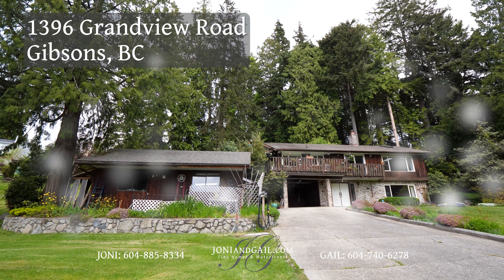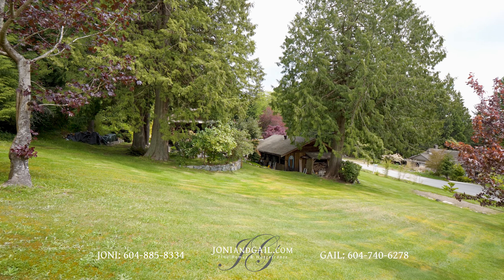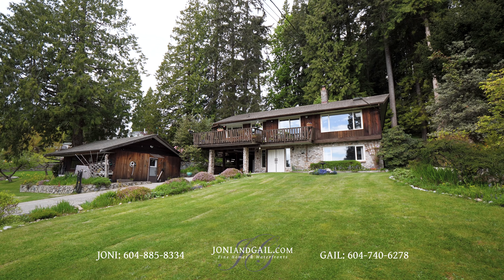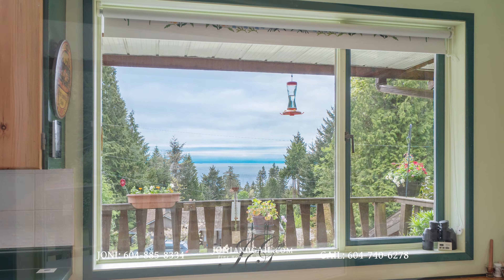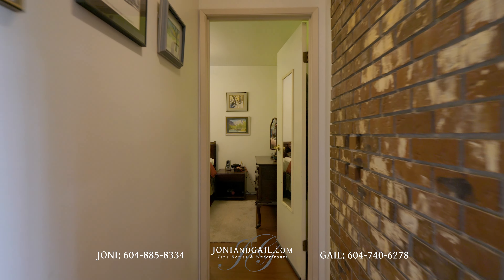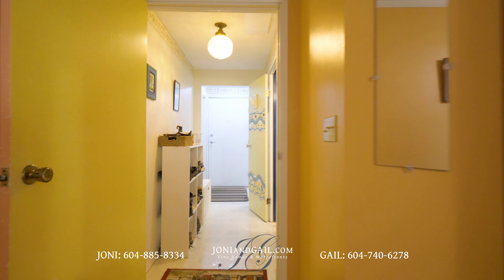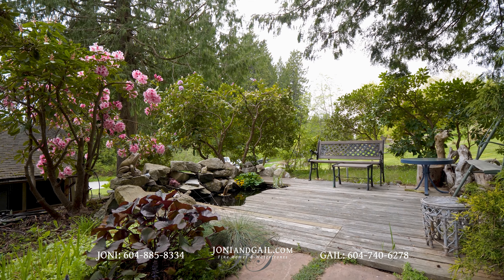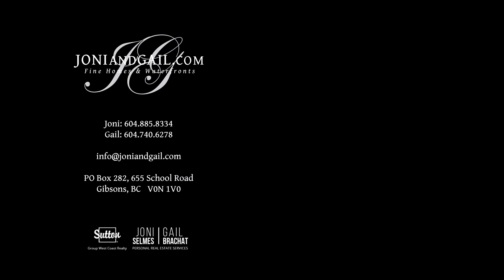SOLD! ✨ Sparkling ocean & island views! [Sunshine Coast, BC real estate]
Located on 0.67 of an acre, 1396 Grandview Road in Gibsons, BC provides sparkling ocean and islands views! Zoning even allows for you to build a cottage.

Built with solid 2 x 6 construction, this move-in ready home has been well maintained by its longtime owners but it would benefit from some upgrades.

The mature, park-like yard has been meticulously kept by longtime owners and combines calmness and supernatural scenery.

Call Joni & Gail to when you're ready to buy Sunshine Coast, BC real estate!

LISTING BY:
Joni & Gail
Gail Brachat and Joni Selmes

Sutton Group-West Coast Realty
655 School Road

VIDEO BY:
Burnt Boat Media - Gibsons, BC
Real estate photos and videos on the Sunshine Coast, BC

▽▽ VIDEO CHAPTERS ▽▽
0:00 - Highlight features
0:40 - Nearby school and beach
1:07 - Walkthrough the top level
2:24 - Wraparound deck
2:38 - Walkthrough the ground floor
3:09 - Detached workshop
3:25 - HUGE 0.67 acre yard
3:42 - You'll love the Sunshine Coast, BC!
3:55 - Call Joni & Gail today!